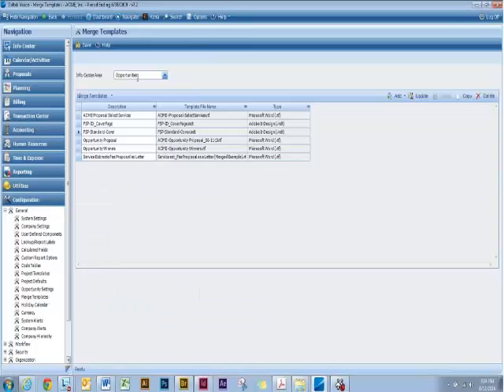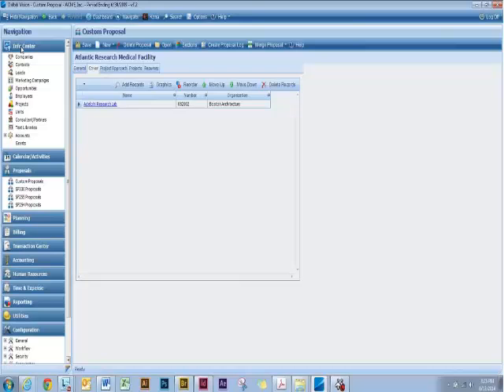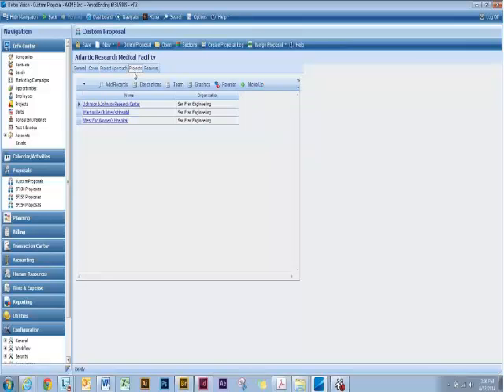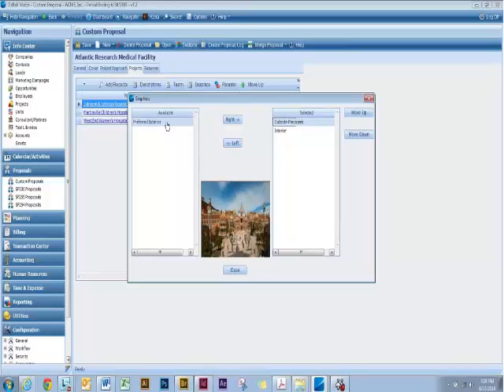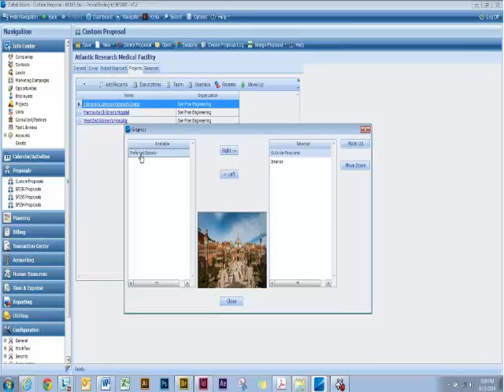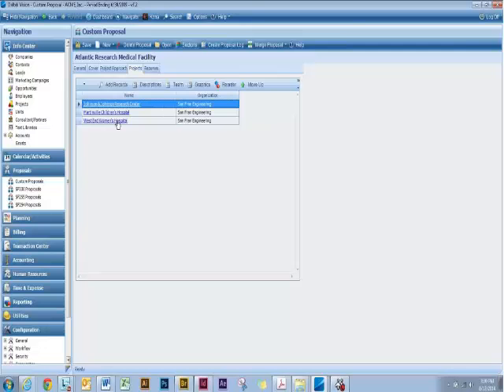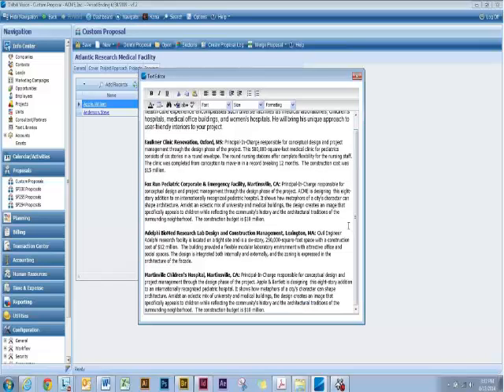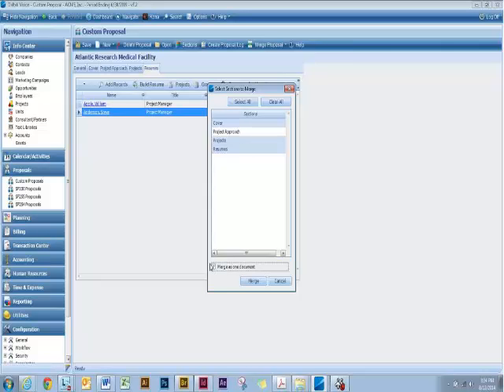Deltek Vision and Adobe InDesign Proposal Automation - Part 5 of 6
Part 5/6; Vision Backend

Ever since the ability to merge information from Deltek Vision to Adobe InDesign was introduced with Vision 7.1, firms have been yearning to learn more. From requirements, to executing a proposal in InDesign, this presentation will dive in to Deltek Vision InDesign integration like no other! Learn to take your firm's boilerplate information, stick it in to a template, and become a proposal master with the seemingless ability to juggle more than ever.